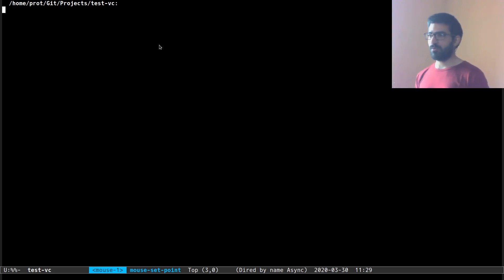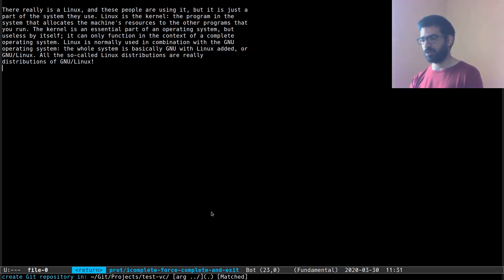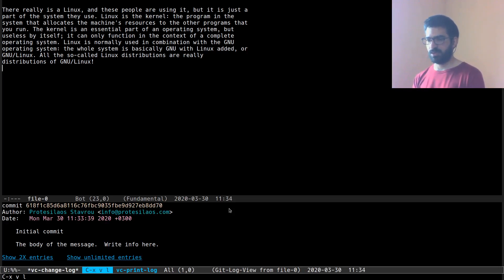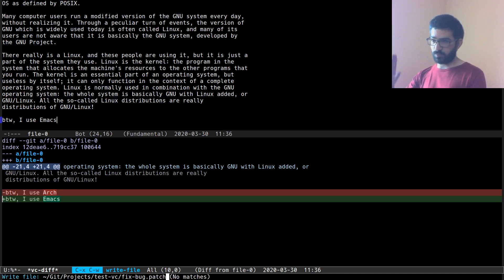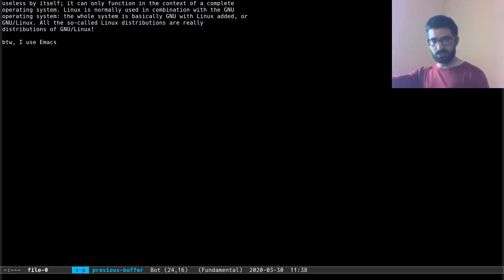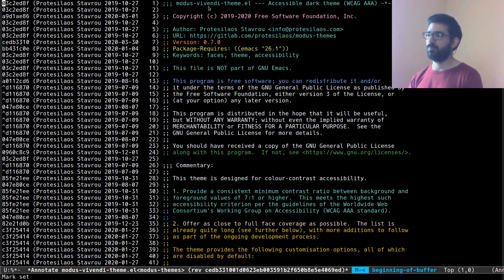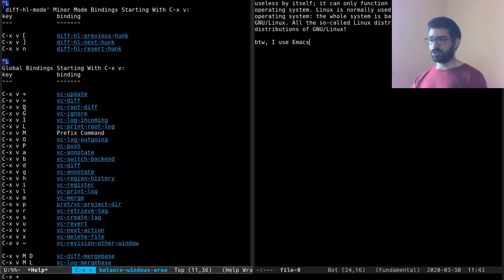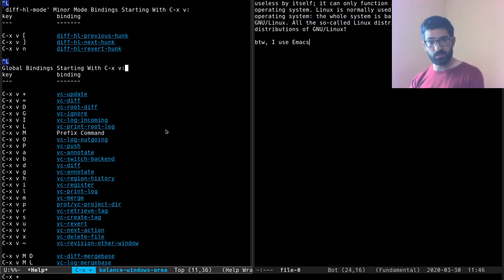Emacs: introduction to VC (version control framework)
Demo of the main features of VC, the version control framework that is built into Emacs. /// My dotemacs